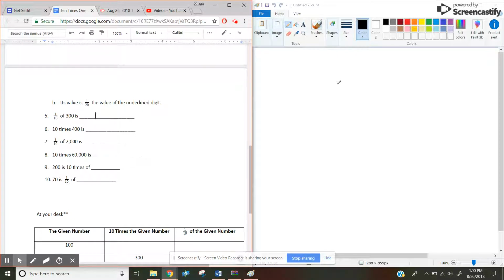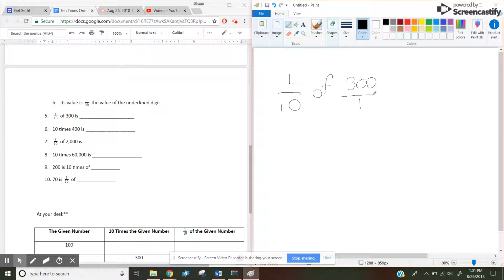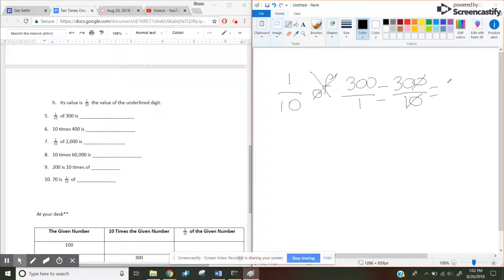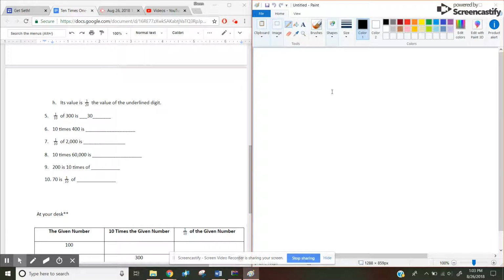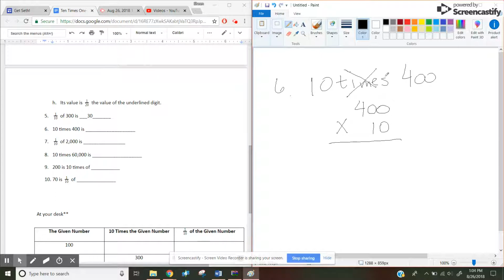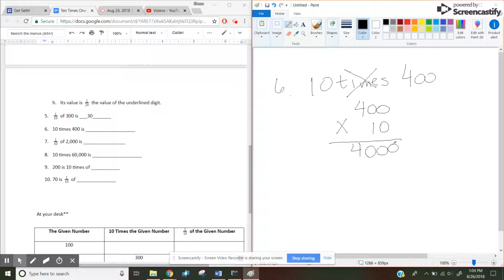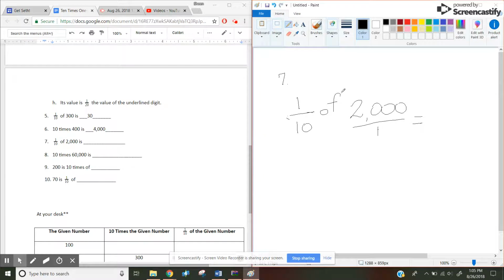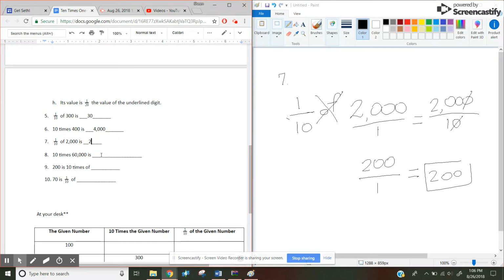Ten Times or One Tenths Of Pt.2